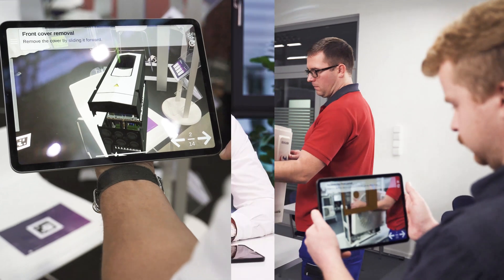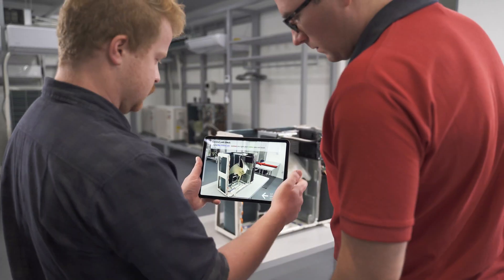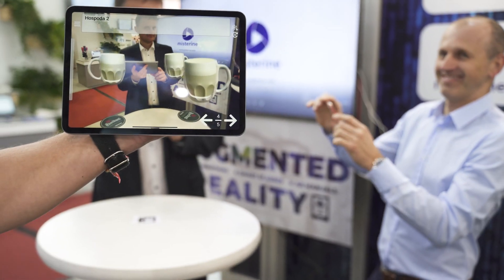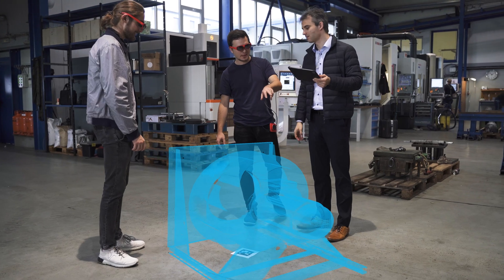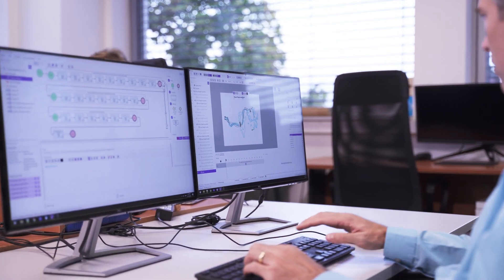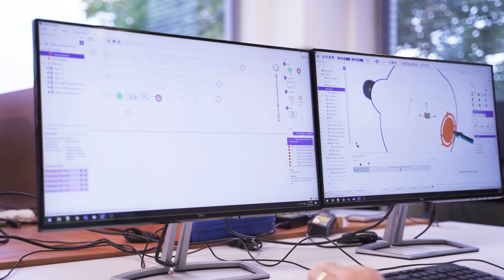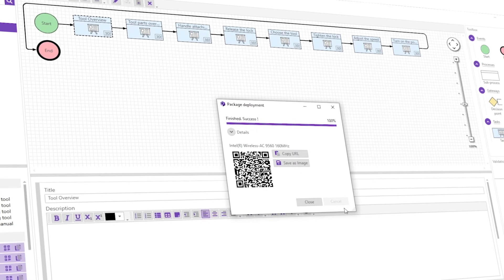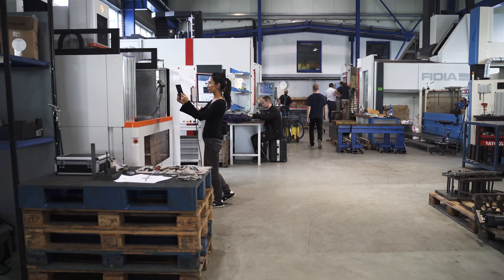Misterine Studio & App ― Create and Play AR Manuals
Our all-in-one software Misterine Studio / App allows you to visualize industrial processes in augmented reality. If you are looking for an easy-to-use, affordable, yet innovative AR editor and viewer, this is the right choice for you. Our platform does not require any programming knowledge – it benefits companies of all sizes, from a family business to a corporation.

Augmented Reality content like this doesn't have to be expensive and doesn't require custom apps. Use the no-code Misterine AR platform to create content just like this and visualized in the Misterine App.